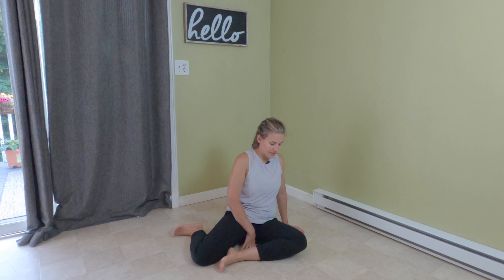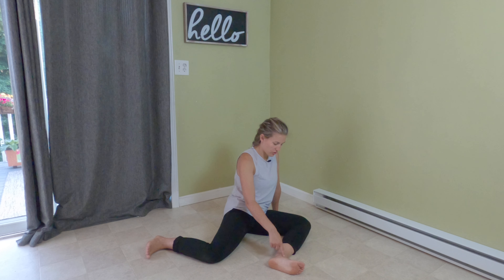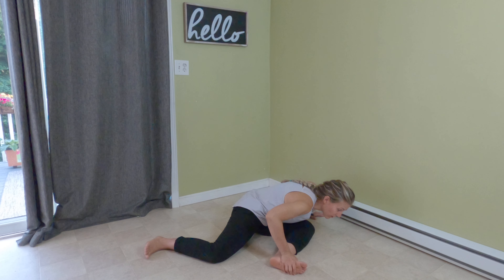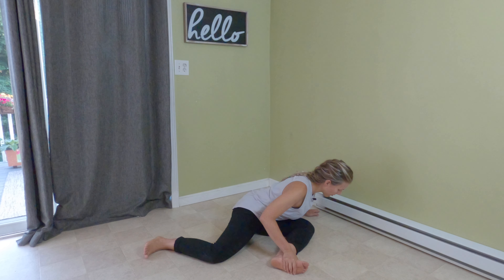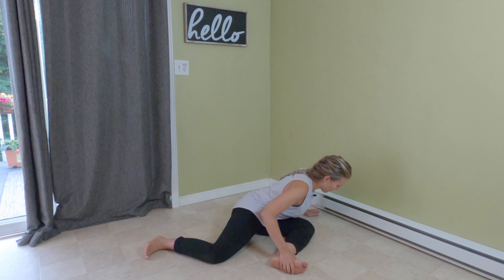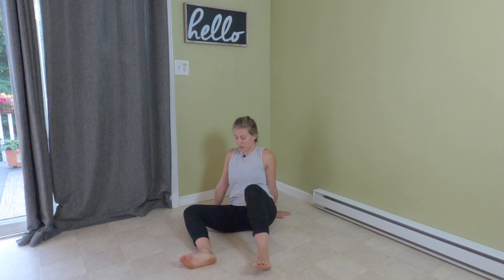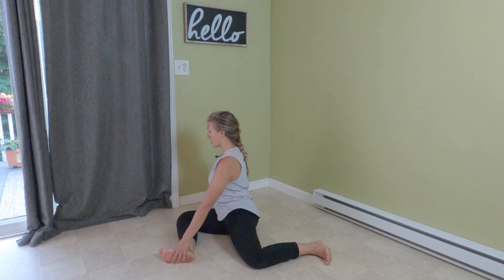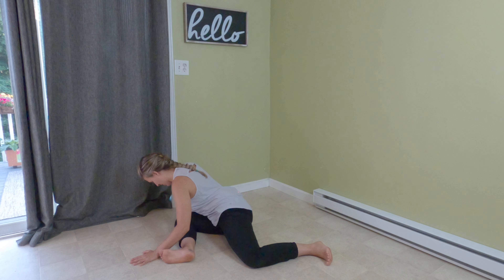90/90 Hip ER/IR Mobility Drill Follow Along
90/90 hip external/internal rotation mobility drill by Coach Lena Siotis.

This video demonstrates the 90/90 external/internal rotation (ER/IR) mobility drill. It is a great way to prep your hips for movement.